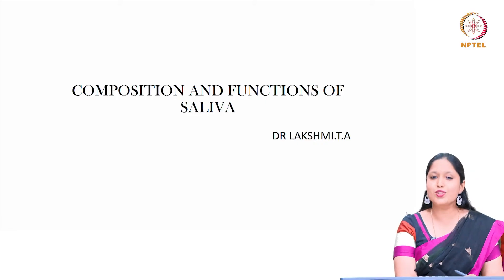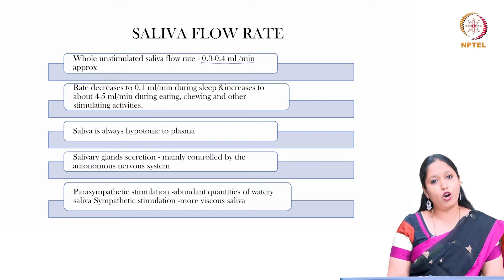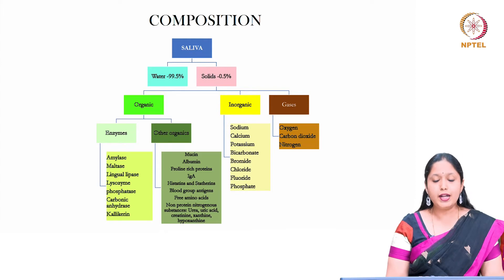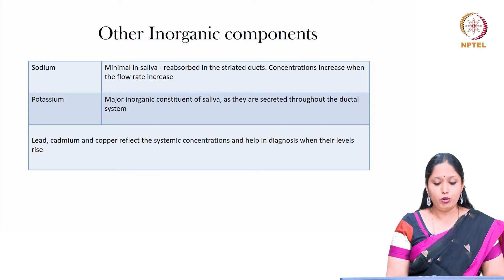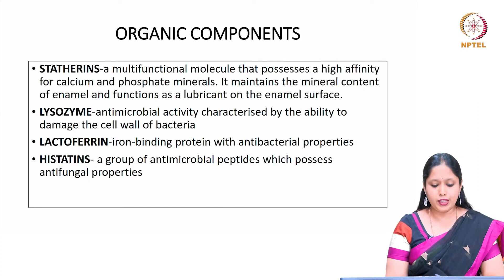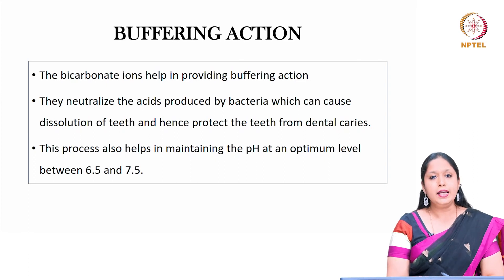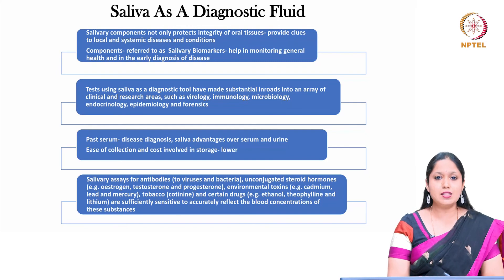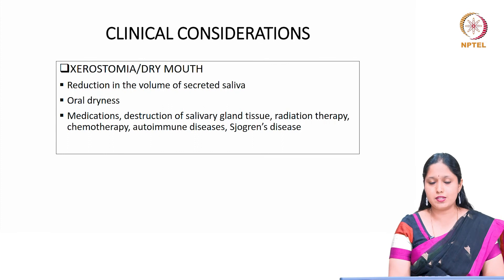Saliva- Composition and functions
Introduction about saliva and functions of saliva discussed in detail. A small note on saliva as diagnostic fluid discussed